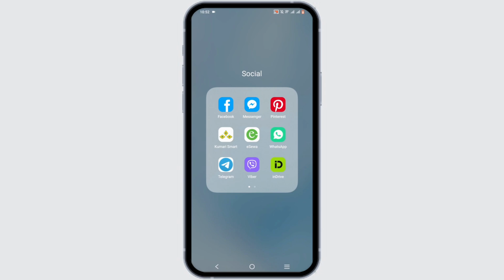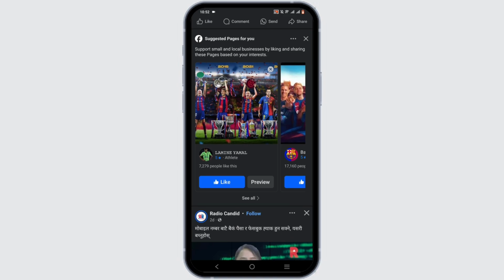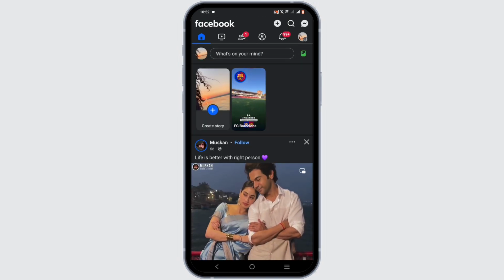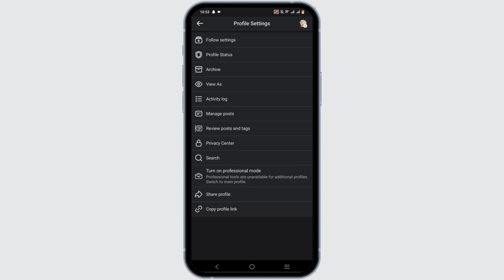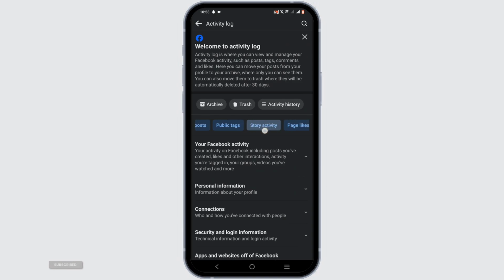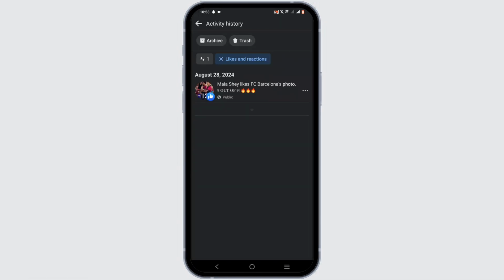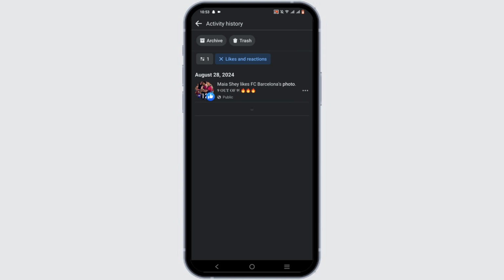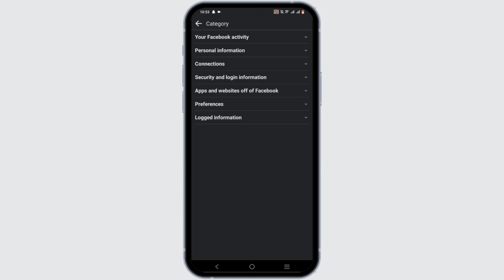How To See All Posts You've Liked On Facebook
How to See All Posts You've Liked on Facebook in 2024! Curious about all the posts you've liked over time on Facebook? This video will guide you through the steps on how to see all the posts you've liked on Facebook quickly and easily. Whether you're asking, "How do I view my liked posts on Facebook?" or need help navigating your activity log, this tutorial has you covered. Learn how to find and review all your liked posts to relive your favorite moments. Watch now to see how you can see all posts you've liked on Facebook today!

Timestamps:

00:00 How to See All Posts You've Liked on Facebook
00:10 How Do I View My Liked Posts on Facebook?